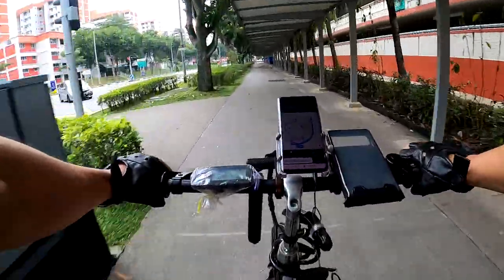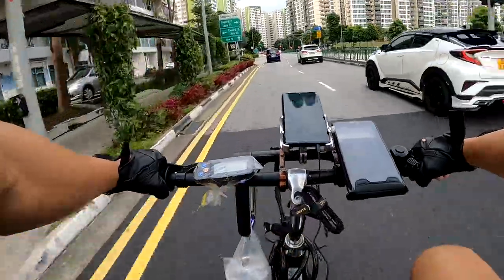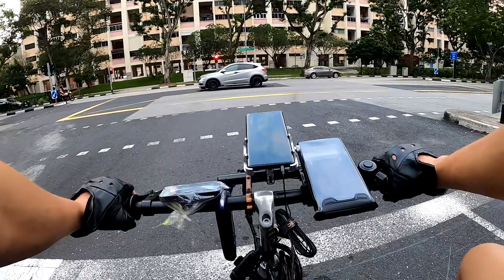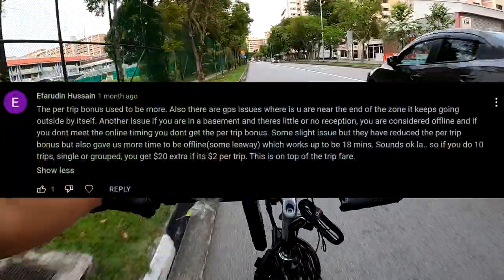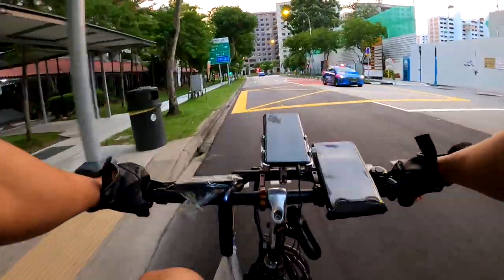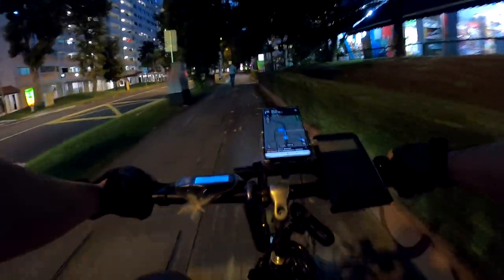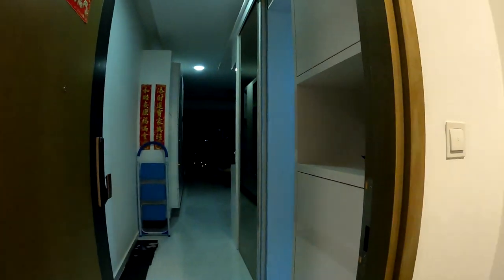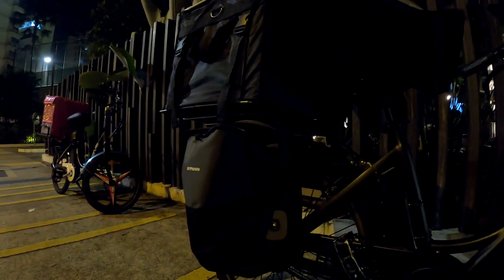Watch This Video Before You Start With Grab’s Booking Planner | Vlog 41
In this video I’ve covered updated topics about Grab’s booking planner. My first video about the booking planner was months ago and it was also from the pilot phase and this video would would be filled with all you need to know about booking planner, additionally, I’ve also experienced some of the accessories I’ve bought from decathlon in the last video. You could watch that full video below.

500 Saddle Cover MemoryFoam - Size L – Black 100

Pannier Rack Bike Bag 15L 100

Carousell:
Lazada:
GuideToGrabFood is the largest community of food delivery riders & electric bicycle enthusiasts in Singapore. We are the #1 online resource for producing grabfood vlogs, e-bike review & essential accessories content!